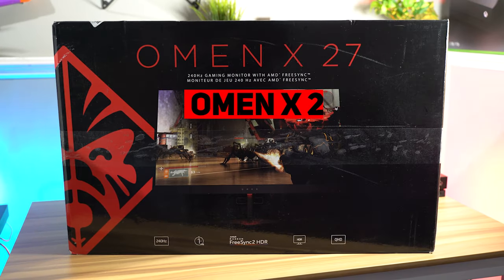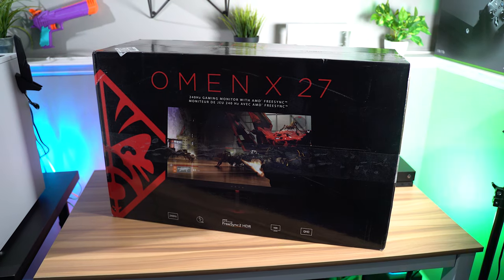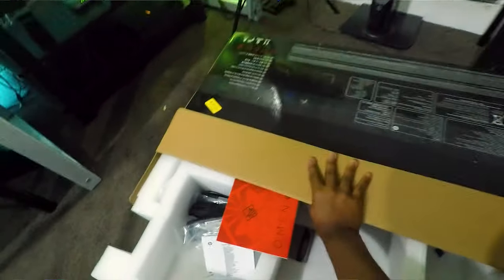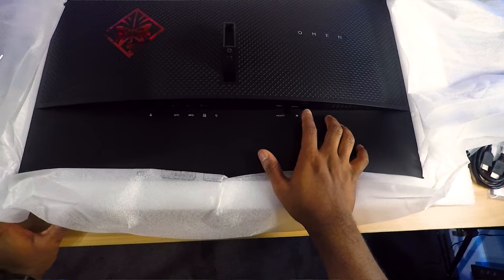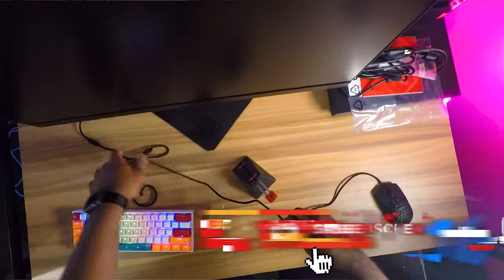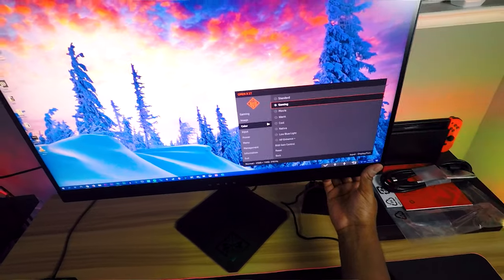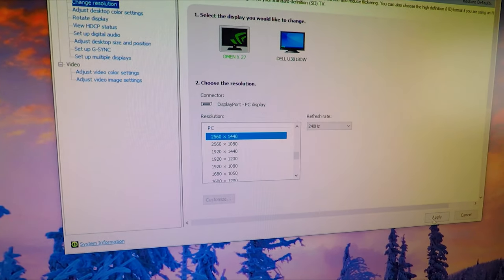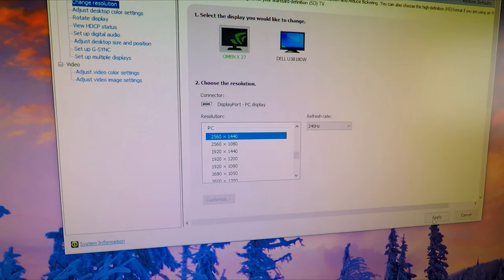UNBOXING THE 240hz QHD MONITOR! HP OMEN 27" 1440p 240hz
So far this monitor has really impressed me and put a renewed importance on HDR on monitors going forward! Really excited to see what other companies can do going into 2020 with more higher resolution, higher refresh rate monitors like this one! GG's HP and dont forget to look out for the full review!

Omen x 27: (Amazon - paid link)

My PC Specs:

Asus RYUO 240: (Amazon - paid link)